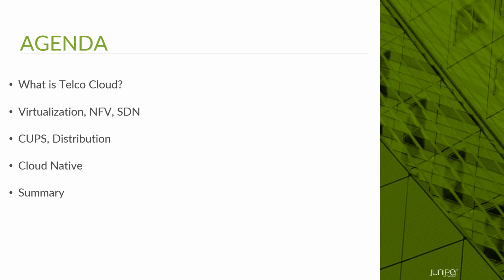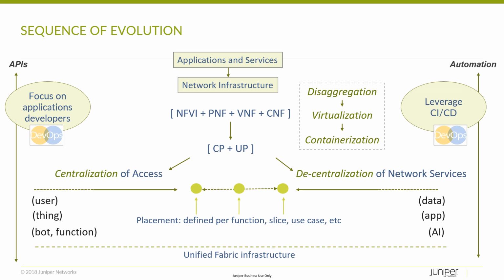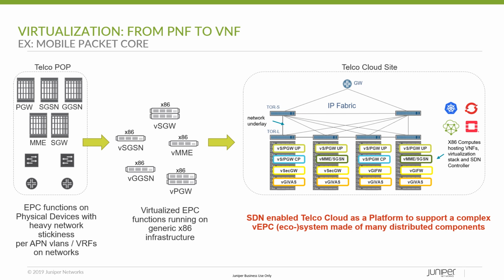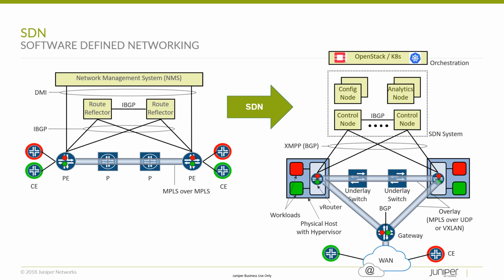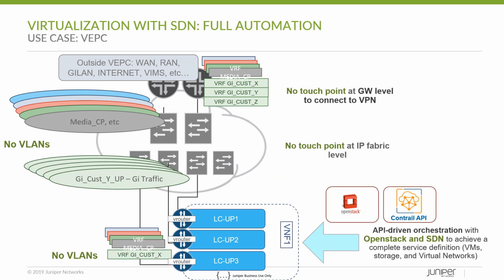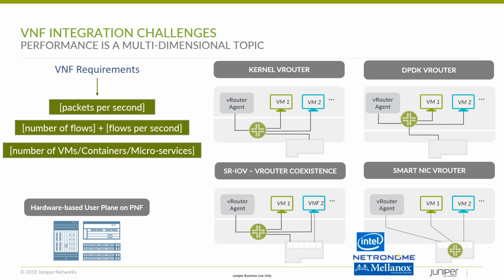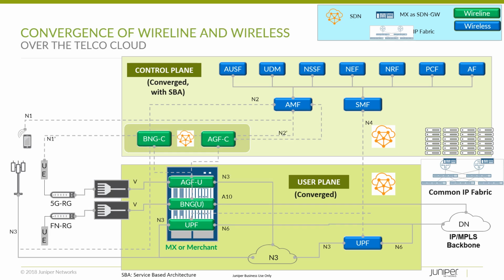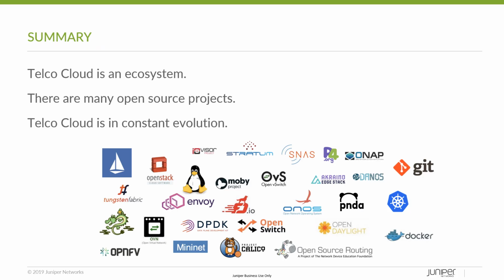Telco Cloud Field Enablement Series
Juniper Networks: Telco Cloud 101